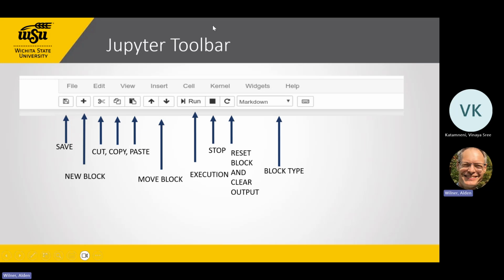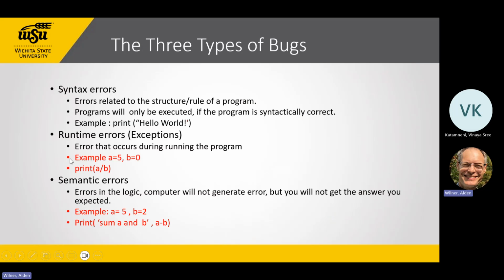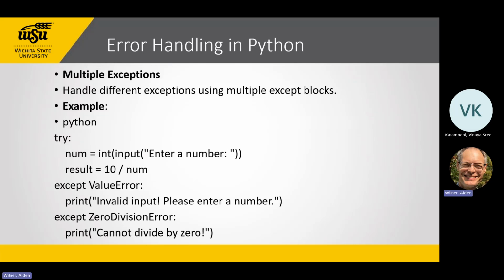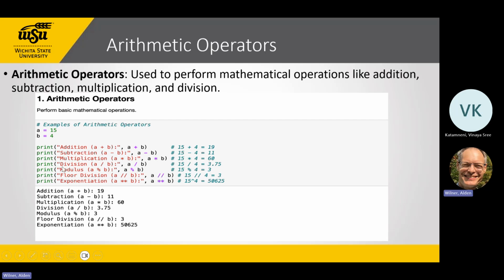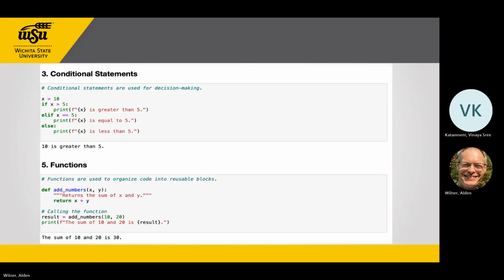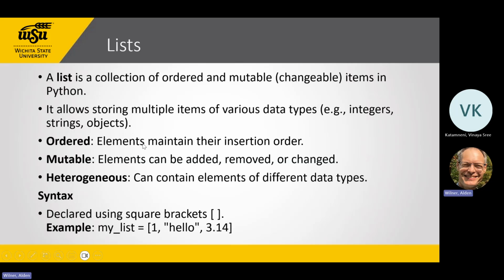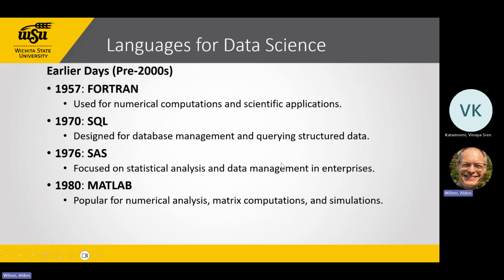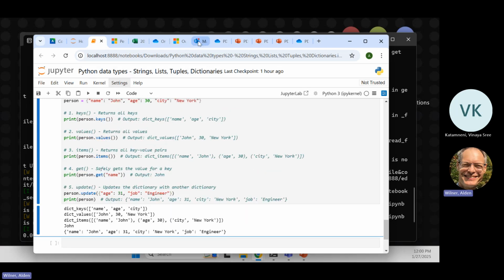Lecture 02 - Intro to Python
This video outlines the concepts in python. Explained by professor Wilner